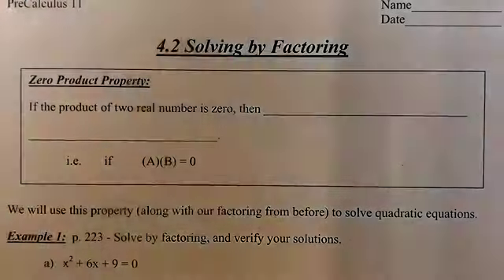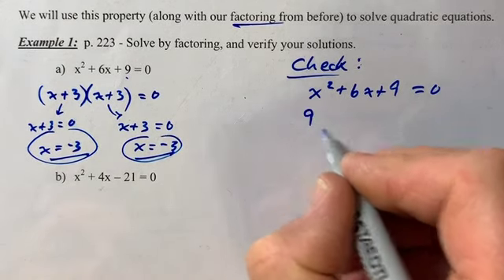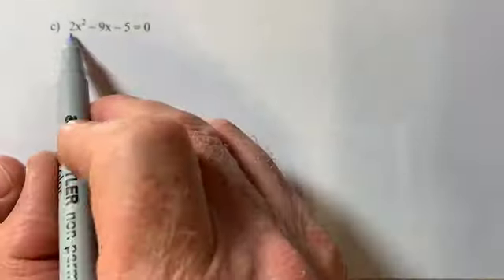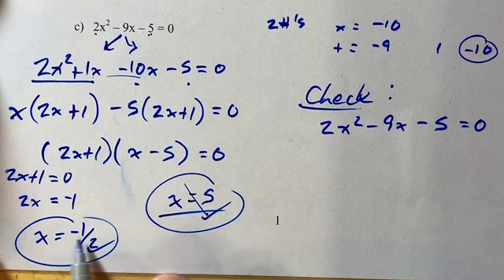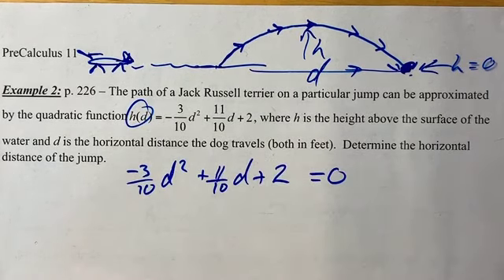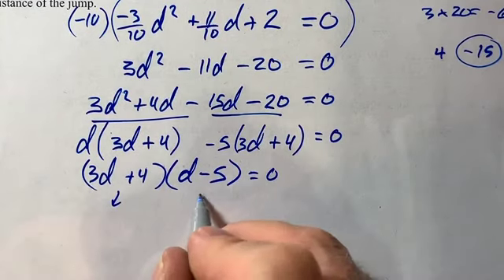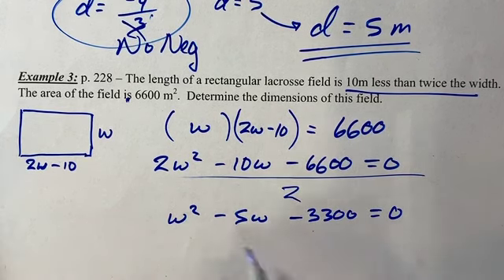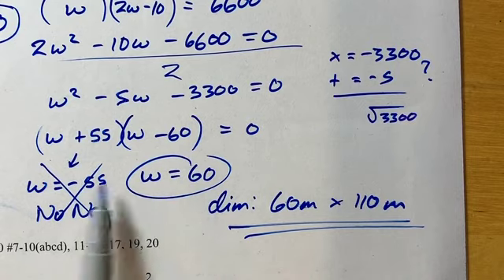PreCalc 11 4-2 Solving by Factoring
Factor the trinomial, then use the zero-property to solve for x !